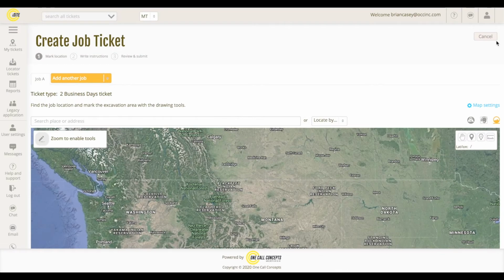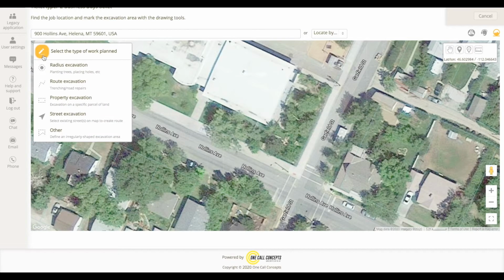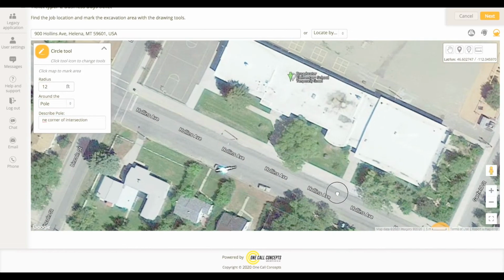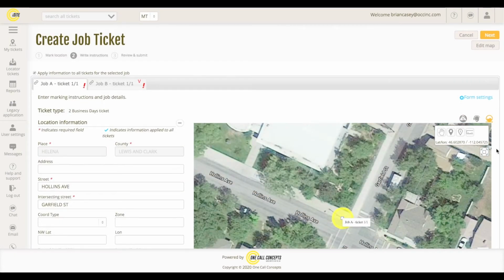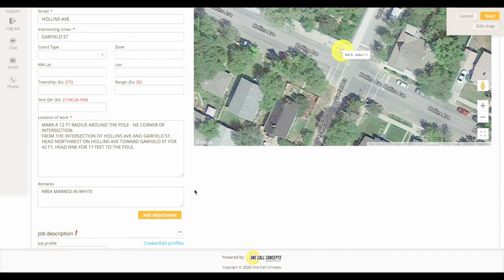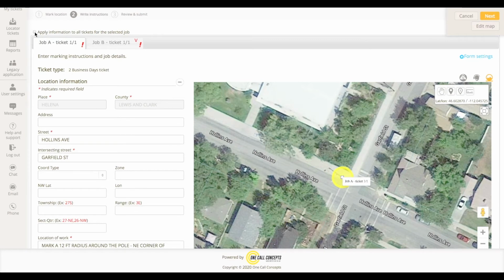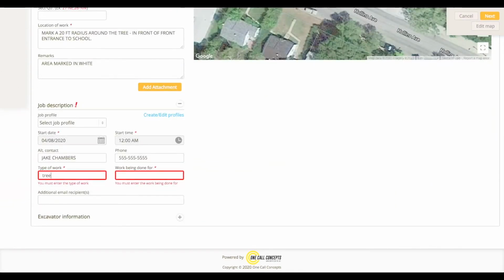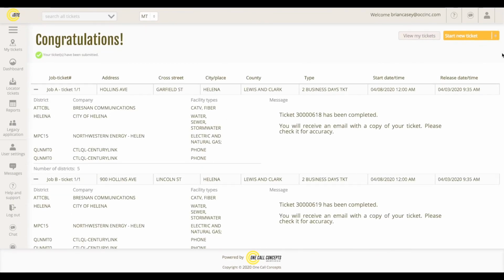ITICnxt - The Basics - Montana 811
How to file a locate request with ITICnxt, from Montana 811.